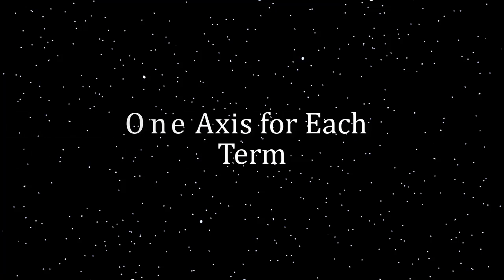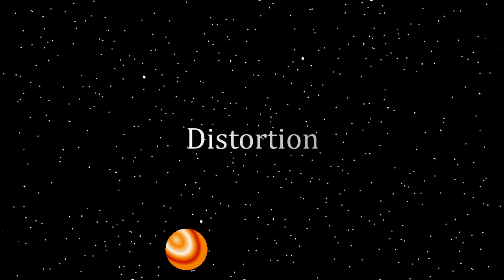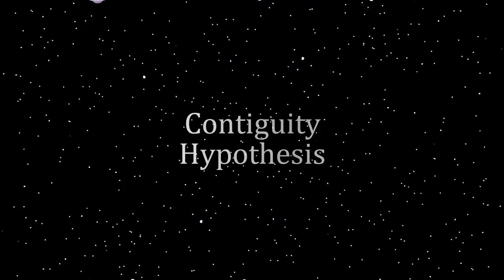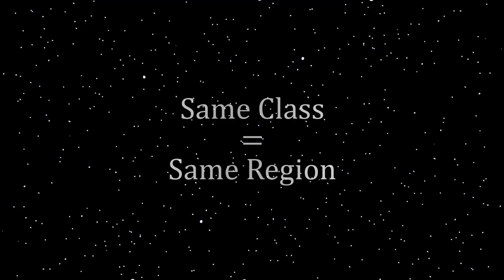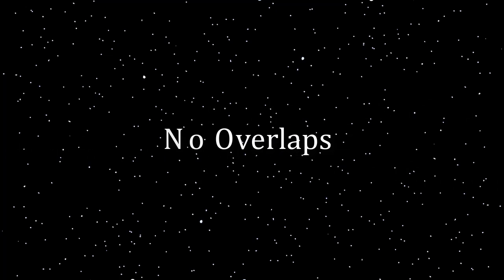L24_01_VectorSpaceClassification_Introduction_X